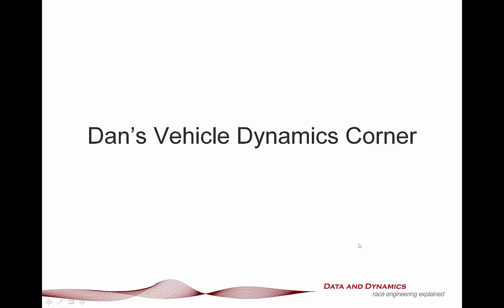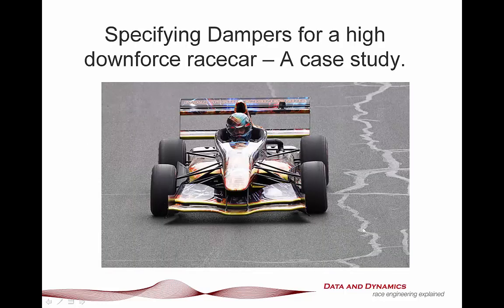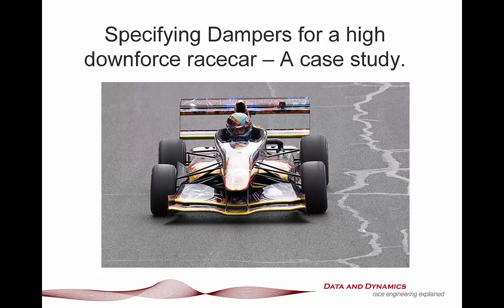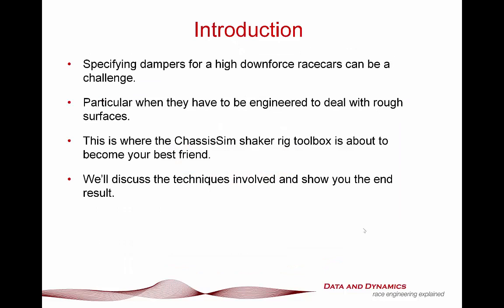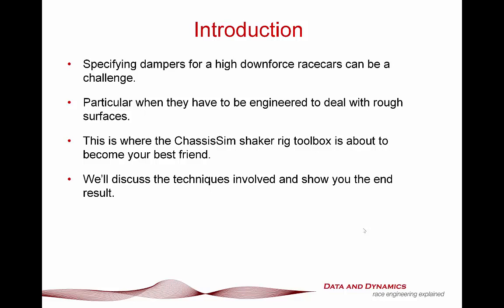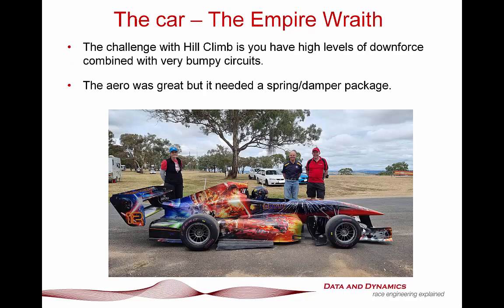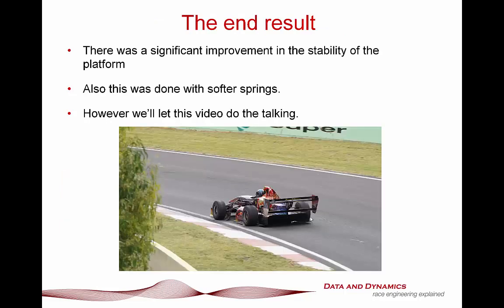Tuning Dampers for High downforce racecars - a case study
Tuning dampers for high downforce racecar is always a challenge. Particularly when you throw in porpoising and mechanical grip. The following shows you how to address this using ChassisSim. In particular watch the in car camera at the end.